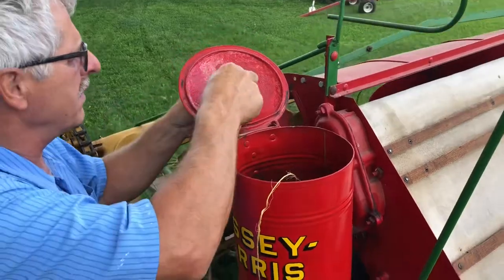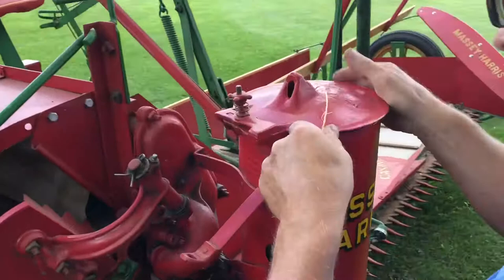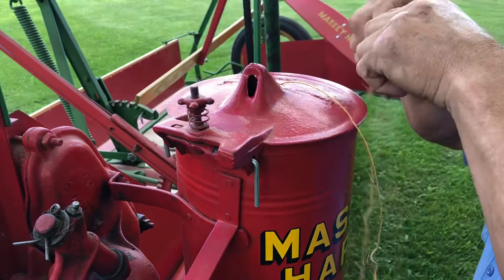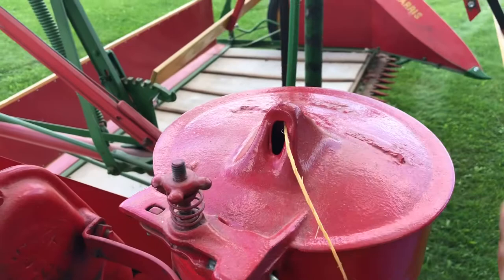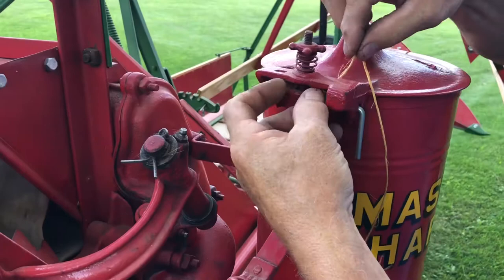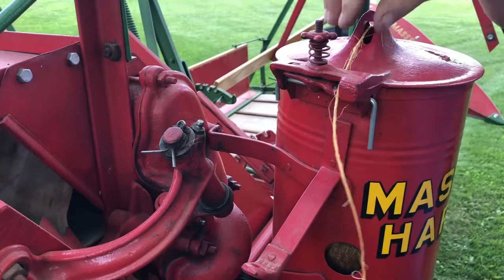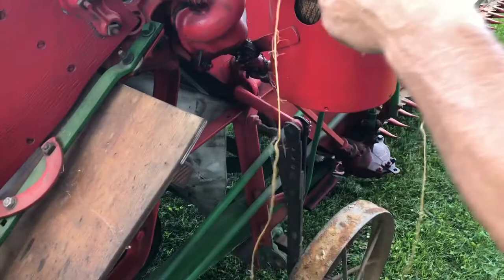Threading the Knotter - Massey Harris Binder No.16